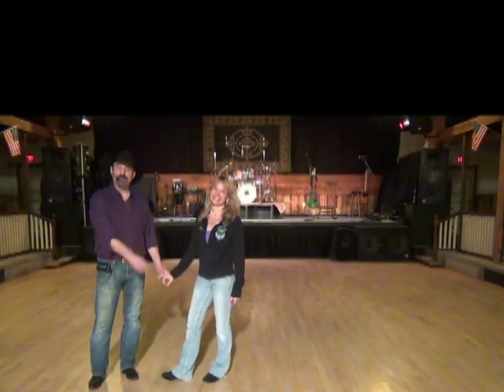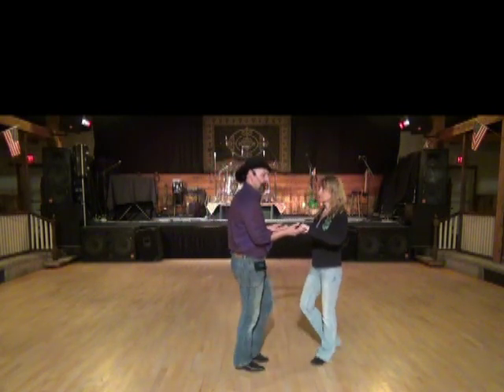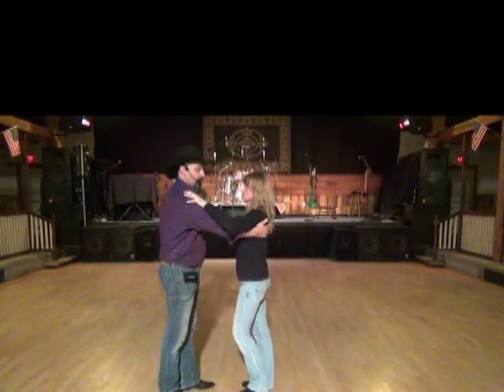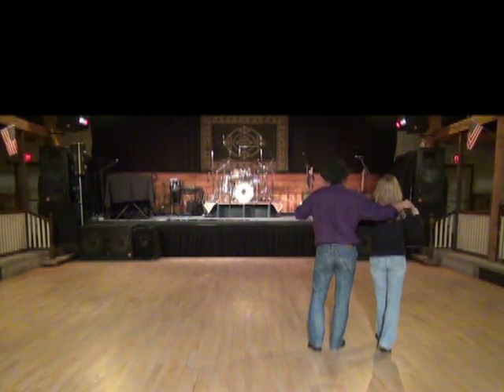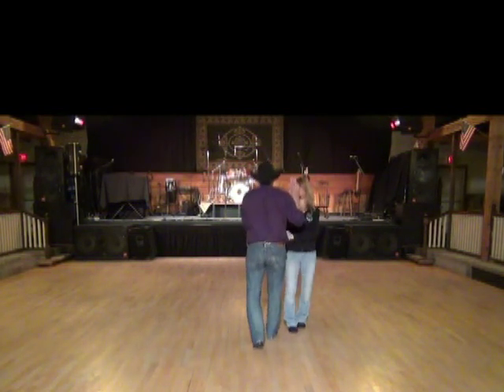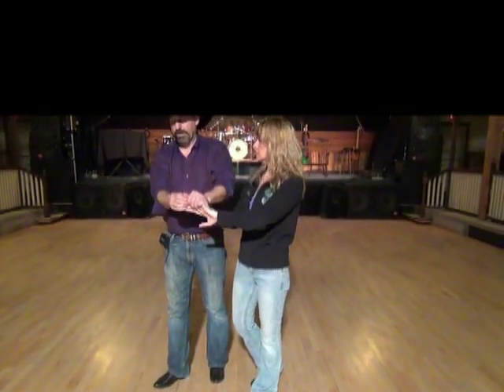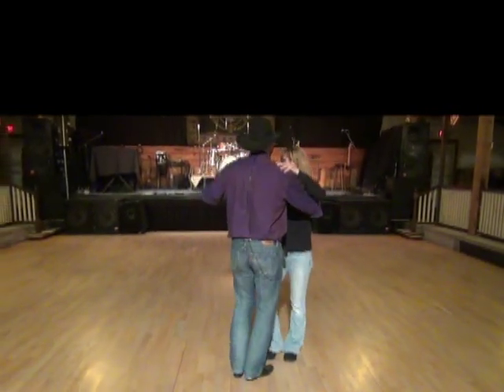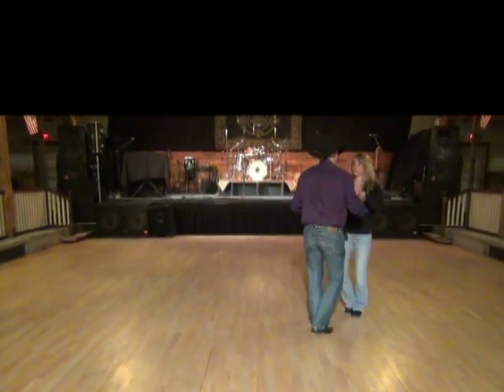Last Forever Partner Dance Lesson - Dan Albro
Last Forever Partner Dance
Choreographed by Dan Albro (3/8/2012)